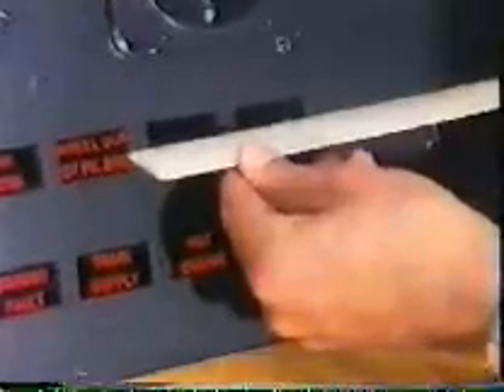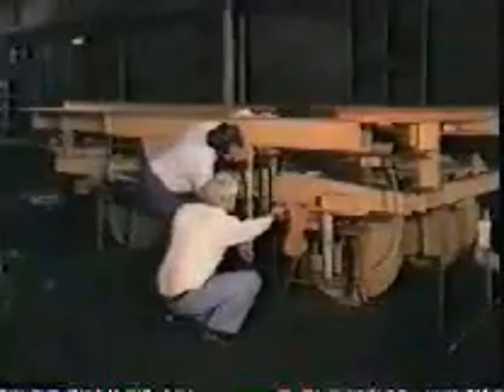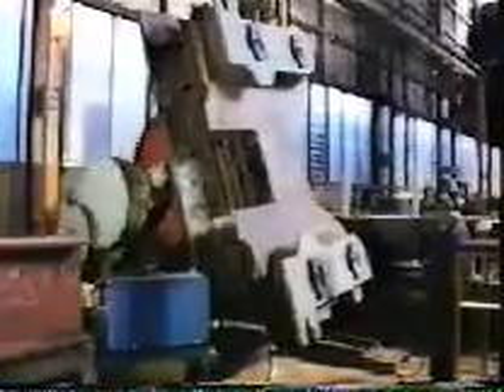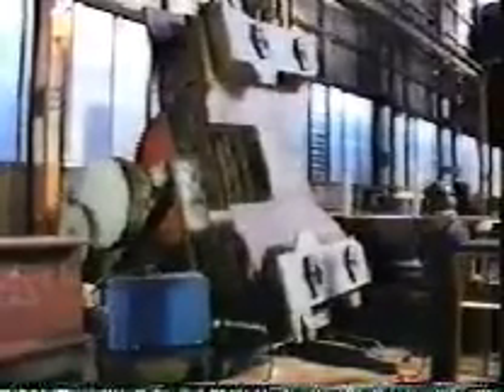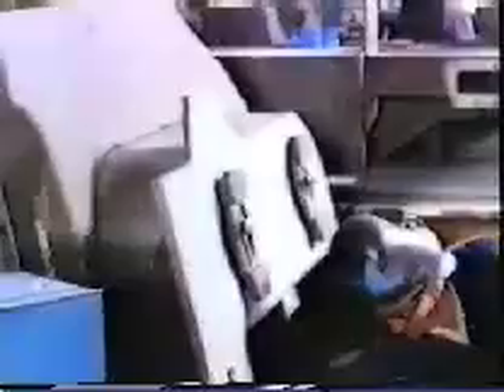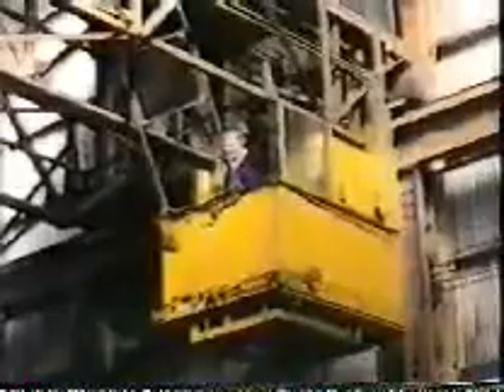XPT By Comeng 1/3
This documentary video from the early 80s details the design, development, building and Testing of the XPT.